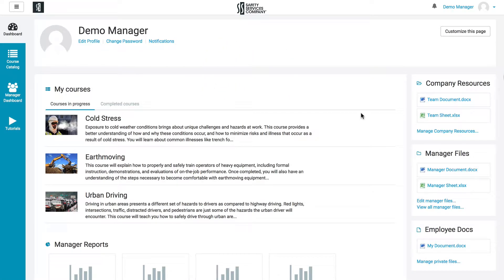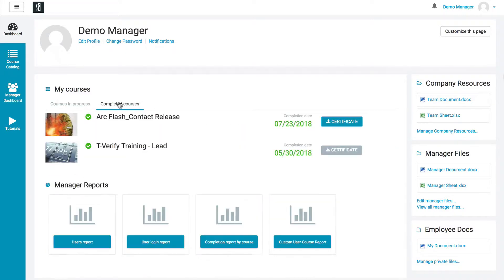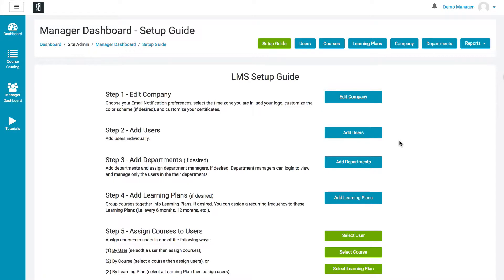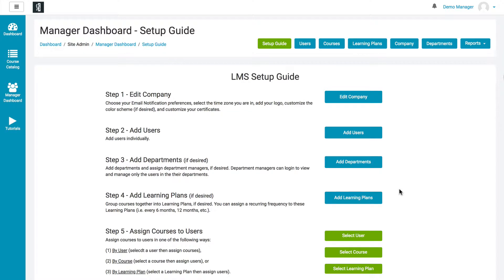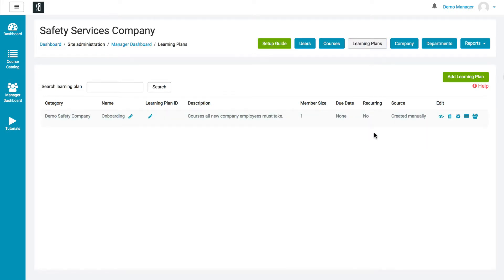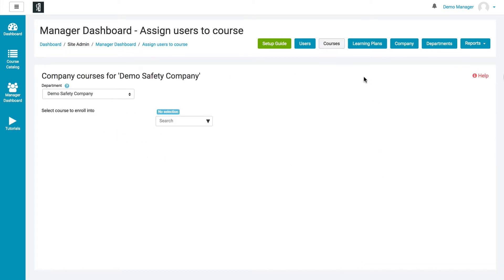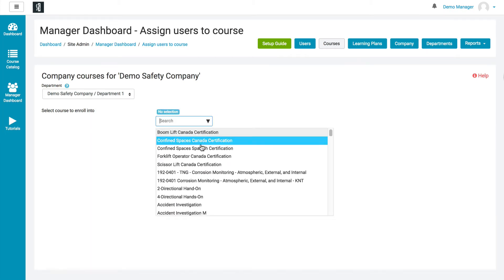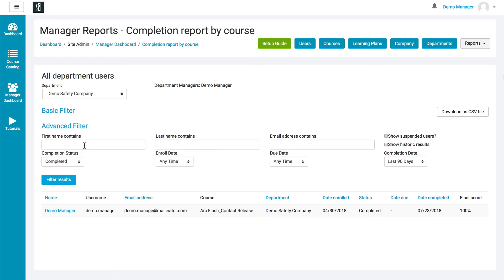LMS - Overview Tutorial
A tutorial of the LMS Platform